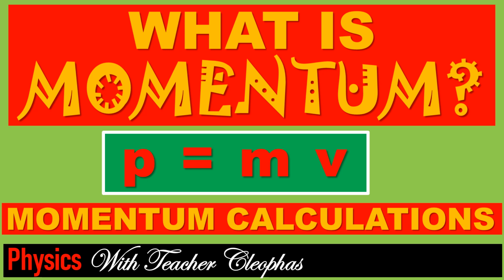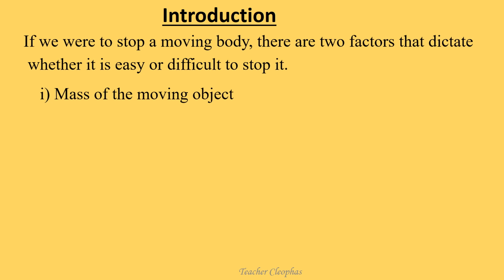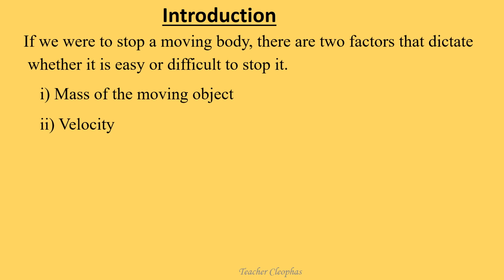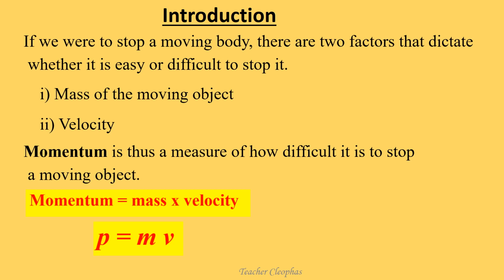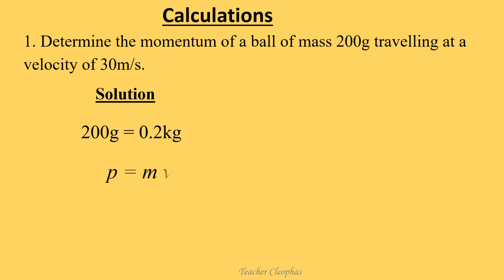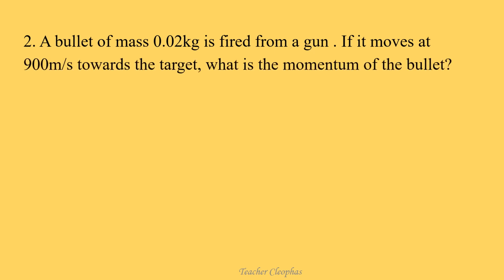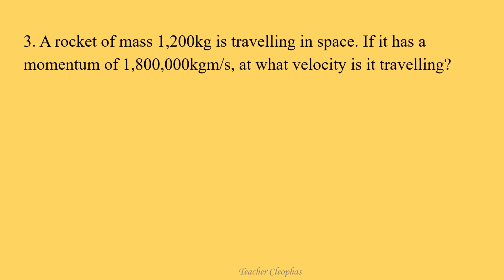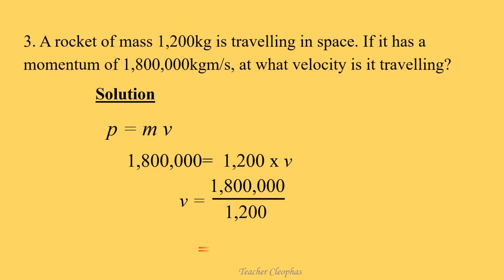WHAT IS MOMENTUM? | GCSE, IGCSE AND KCSE PHYSICS | AQA, EDEXCEL CIE, OCR, WJEC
Watch this and learn how to describe the momentum of a body and the calculations involving momentum.